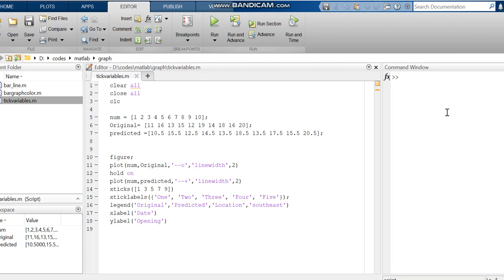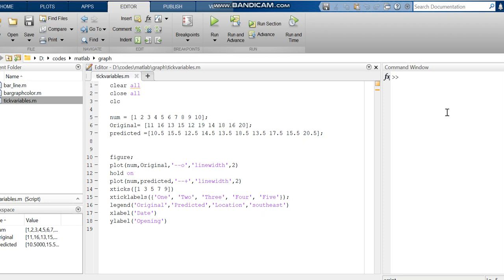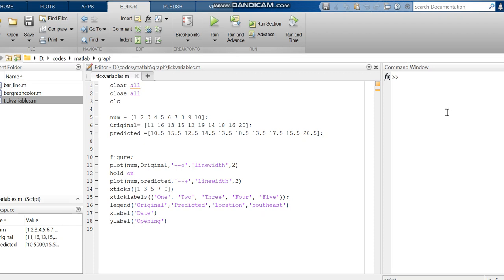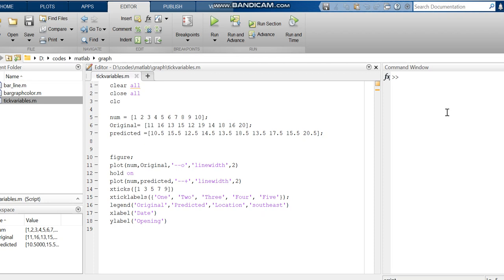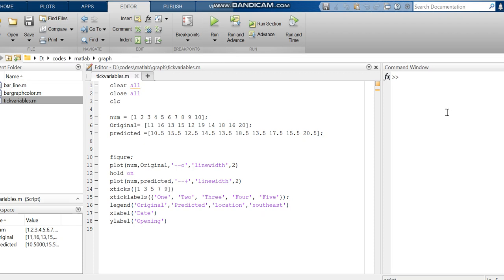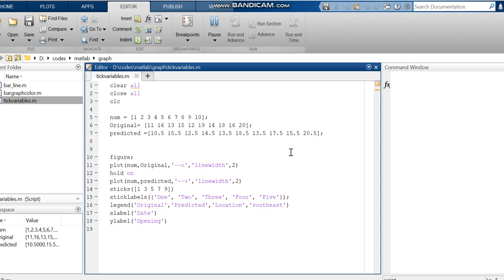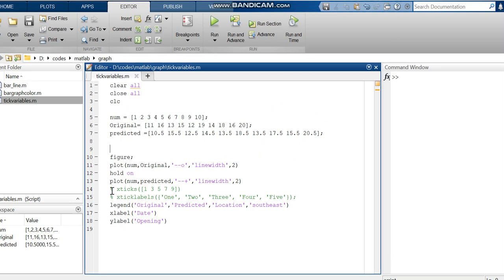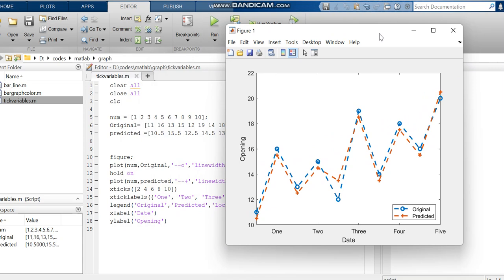Specify axis tick values and labels matlab / Matlab specify axis tick values and labels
In this video Specify axis tick values and labels matlab / Matlab specify axis tick values and labels are given.